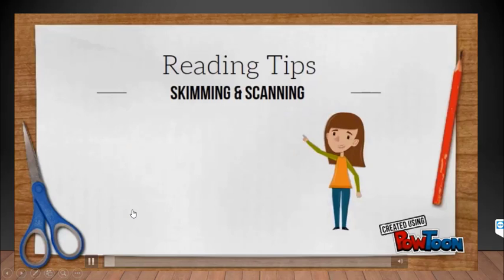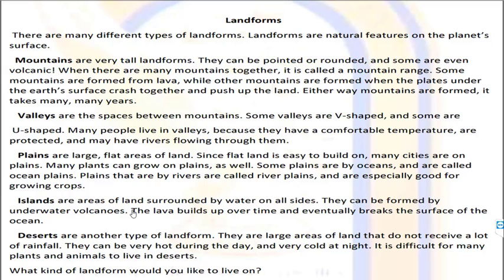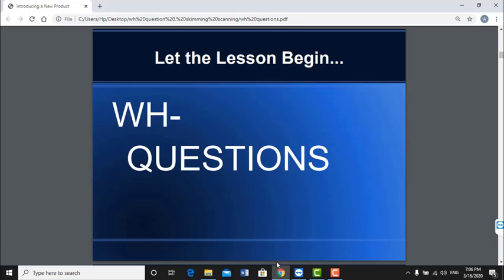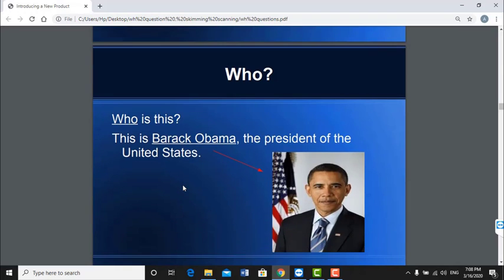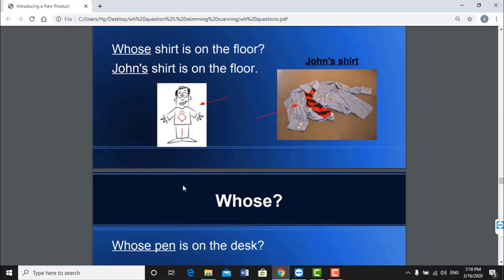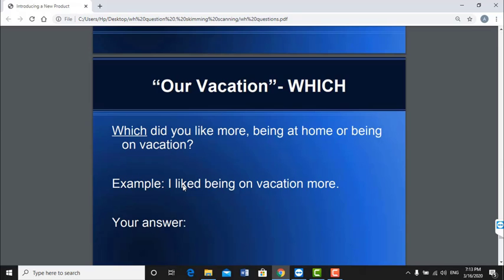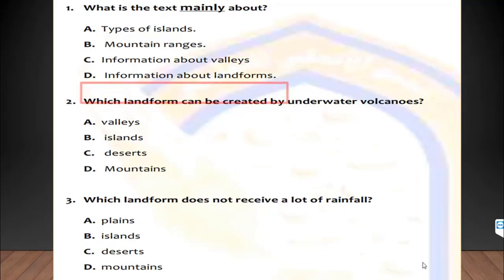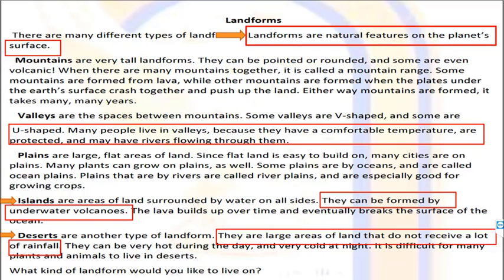G8 - REVISION - READING - 10-3-2020